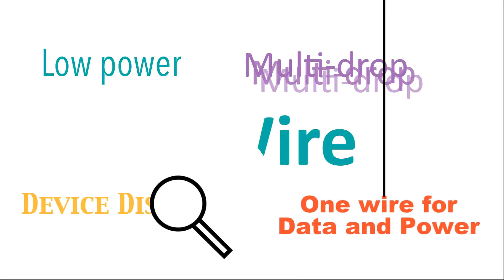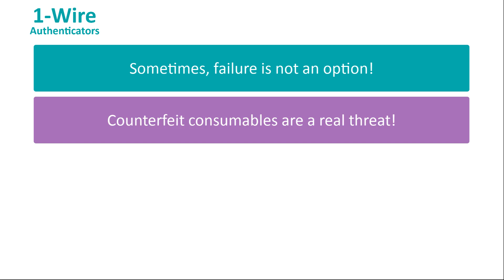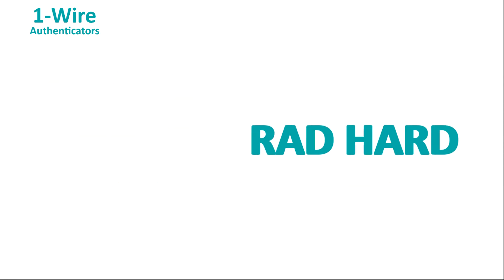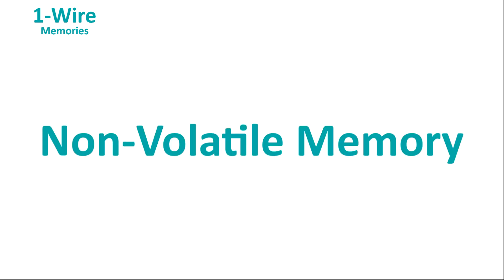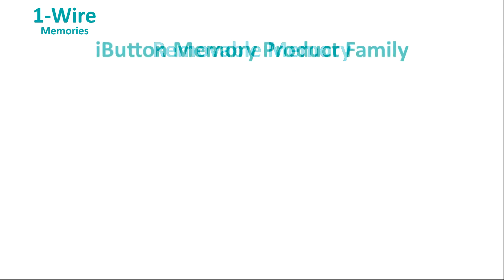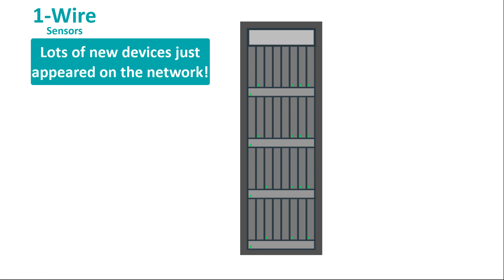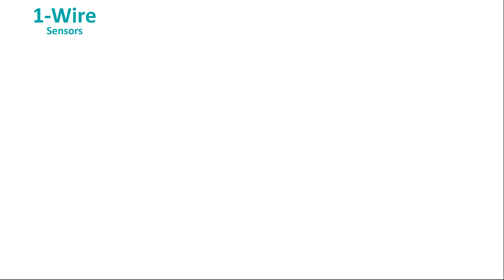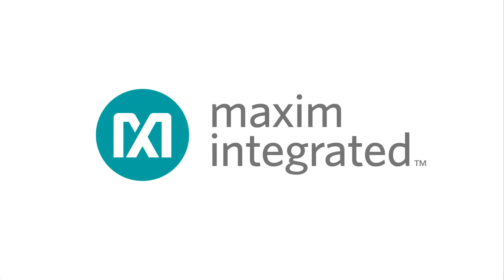1-Wire® - Technology Overview - Part 2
Learn how the 1-Wire communication protocol can be used in authentication, memory, and temperature sensing applications.